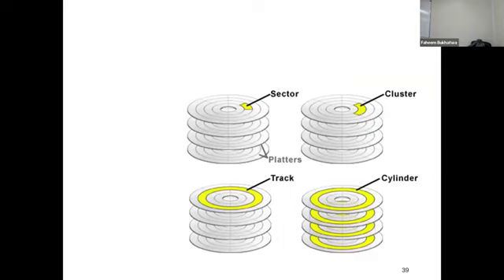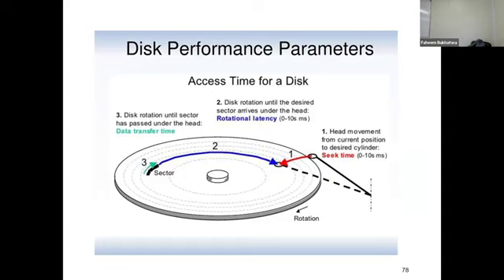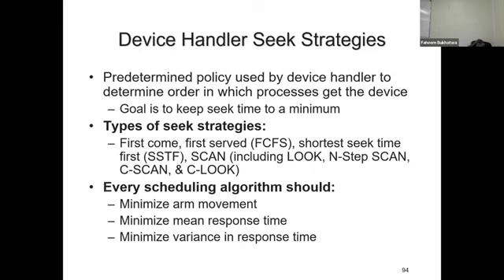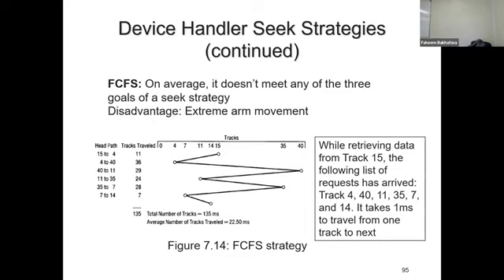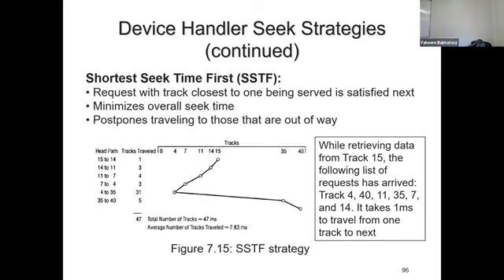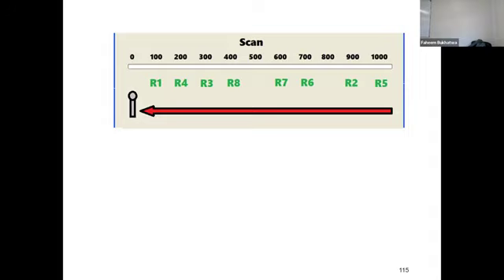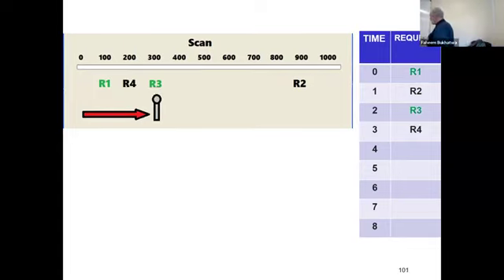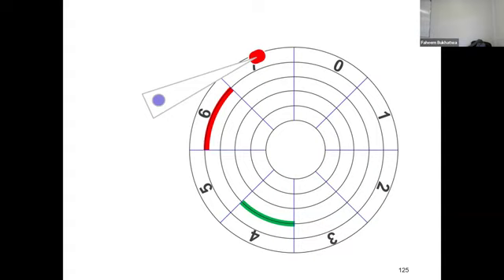2024 05 03 Hard disk structure Seek strategies Faheem Bukhatwa small